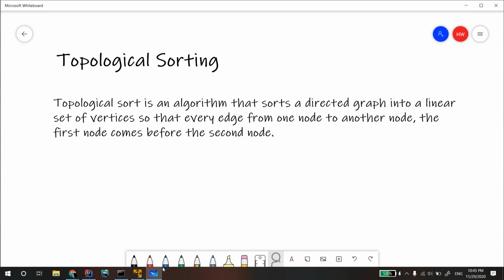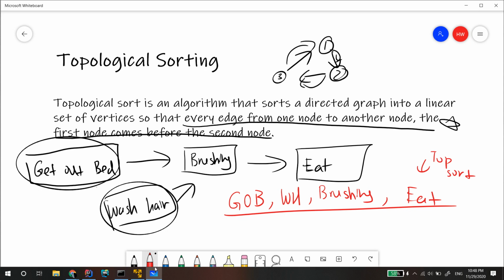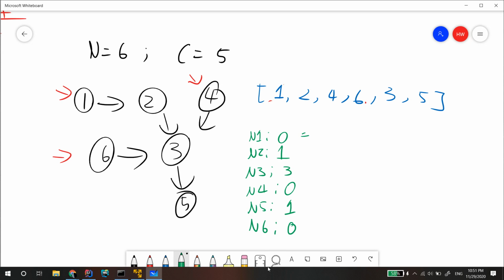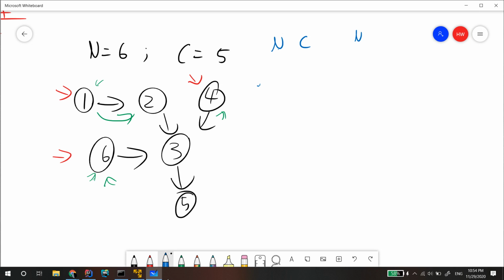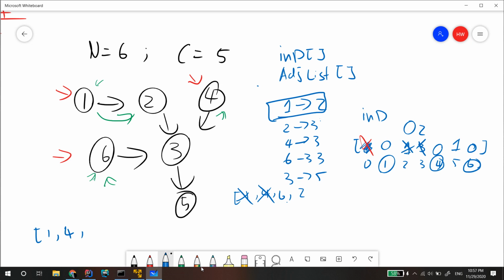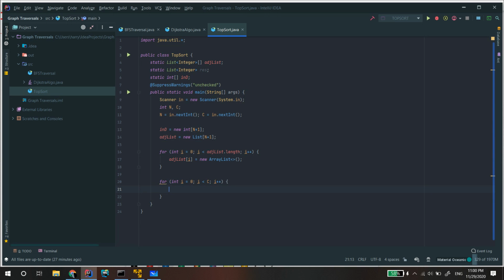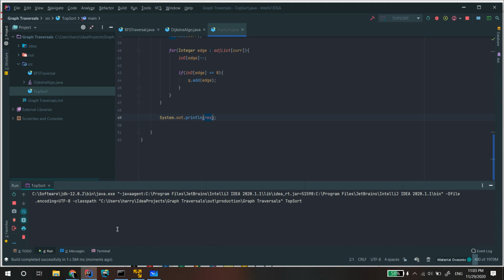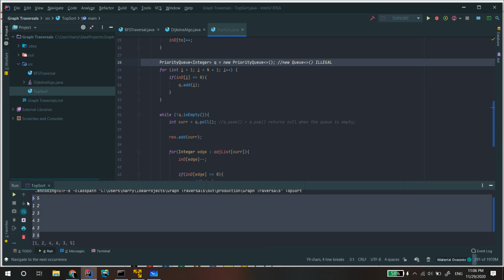How to Topological Sort On Graphs (Explanation + Code)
In this video, I will walk through the process of performing a topological sort and code it.

Also, check out the other tutorials and problems I do!